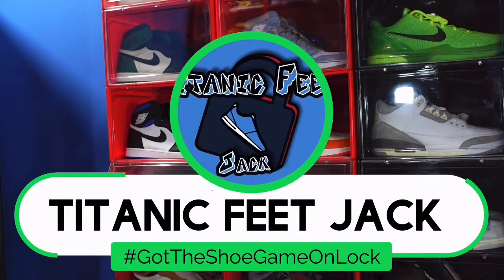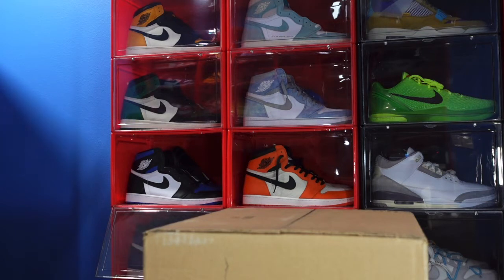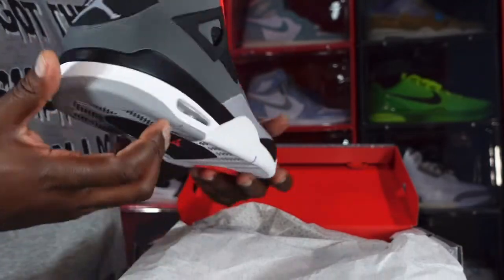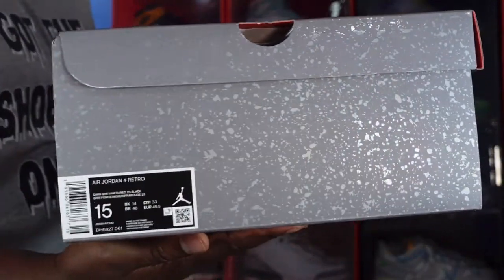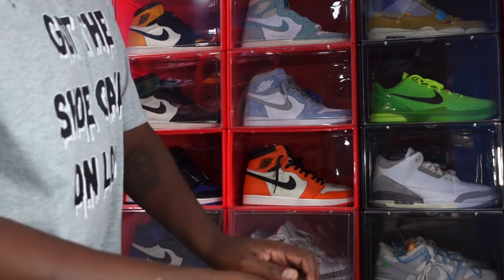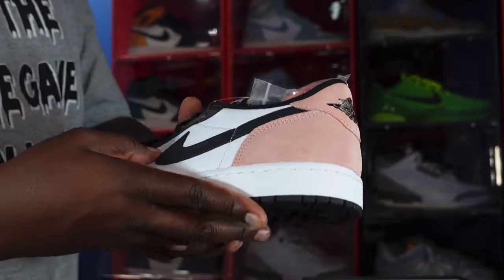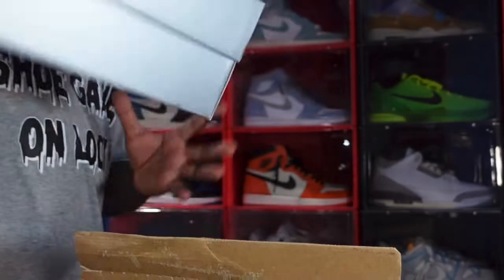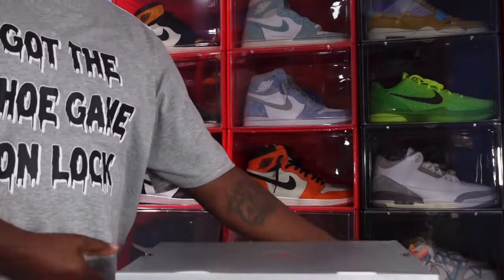THE NIKE SNKRS APP JORDAN RESERVE AFTERMATH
TitanicFeet Jack
190 Belle Terre Blvd. no. 2753